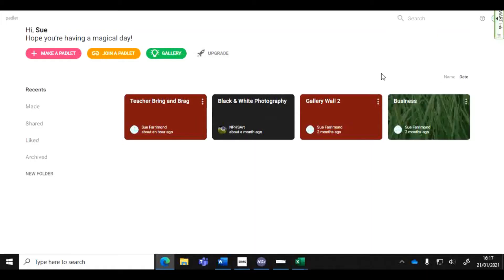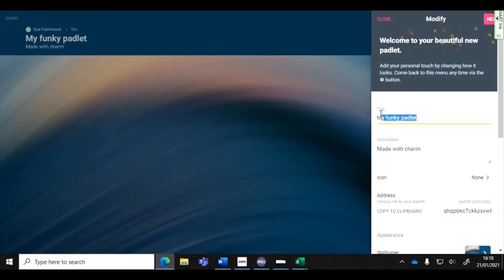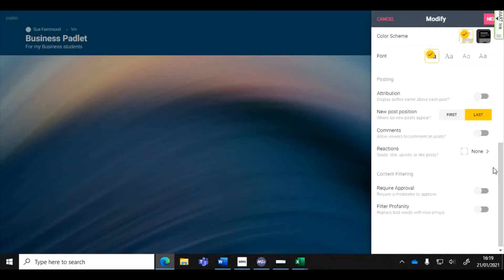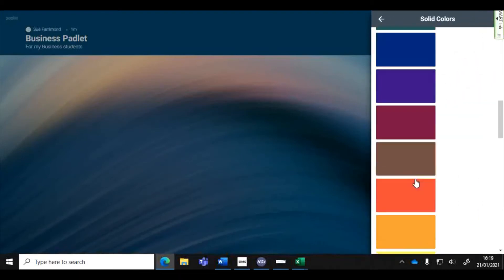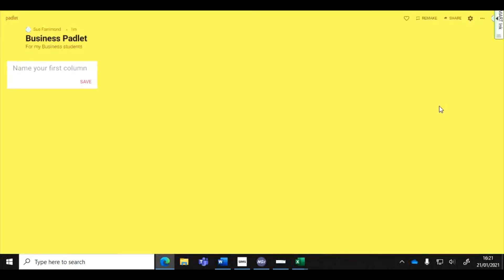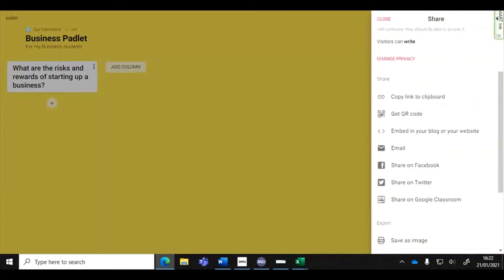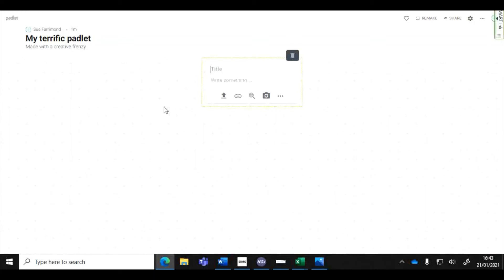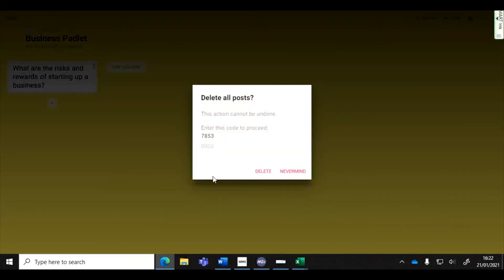How to use Padlet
Learn how to use Padlet in your remote lessons as an AFL/critique/ collaboration tool.

Watch all my remote learning tutorials by visiting my